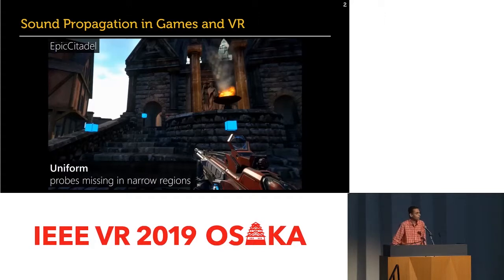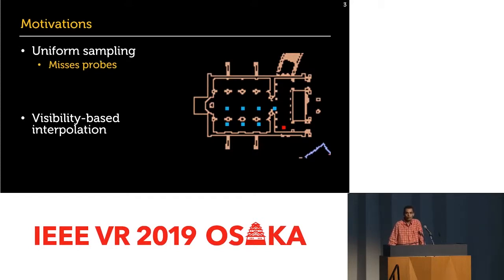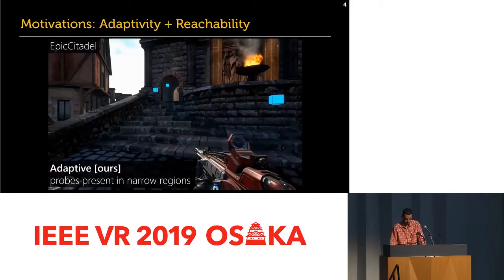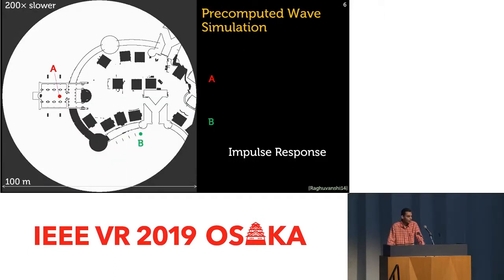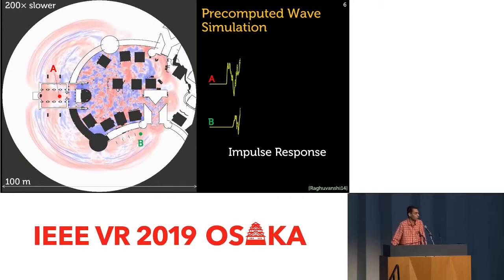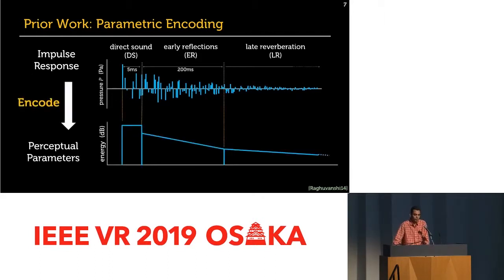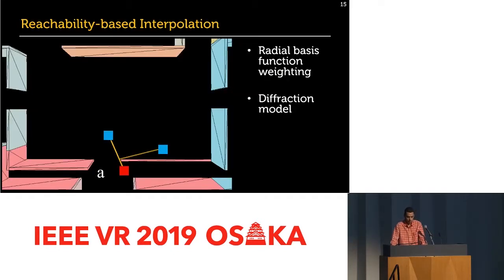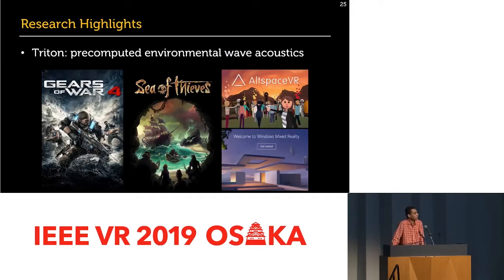[S05_2] Adaptive Sampling for Sound Propagation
Title:
Adaptive Sampling for Sound Propagation

Authors:
Chakravarty Reddy Alla Chaitanya (Microsoft Research), John Snyder (Microsoft Research), Keith Godin (Microsoft), Derek Nowrouzezahrai (McGill University), Nikunj Raghuvanshi (Microsoft Research)

TVCG

Abstract:
Precomputed sound propagation supports player motion at runtime by sampling acoustics from numerous probe locations in a scene. For each probe, a costly 3D numerical simulation must be performed offline and the resulting field encoded for runtime rendering of dynamic sources. Prior work samples probes on a uniform grid, requiring high global density to resolve narrow spaces. Our adaptive sampling approach varies sampling density based on a novel “local diameter”’ measure of the size of the space surrounding a given point, evaluated by stochastically tracing paths in a scene. We employ this measure in a probe layout technique that smoothly adapts resolution to eliminate under-sampling in nooks, narrow corridors and stairways, while coarsening appropriately in more open areas. Coupled with a new runtime interpolation method based on a radial weighting over geodesic paths, we achieve smooth acoustic effects respecting scene boundaries as the source or listener moves, unlike prior visibility-based methods. We demonstrate consistent quality improvement over prior work with cost held fixed.